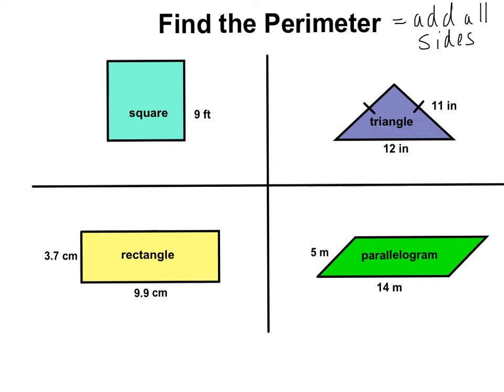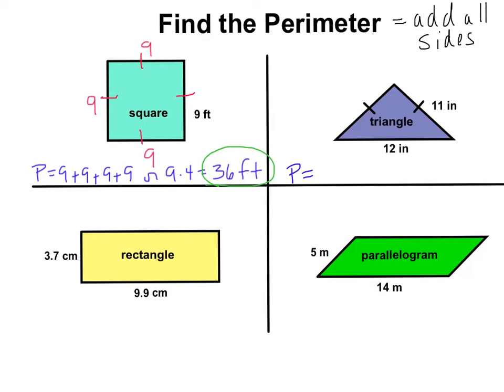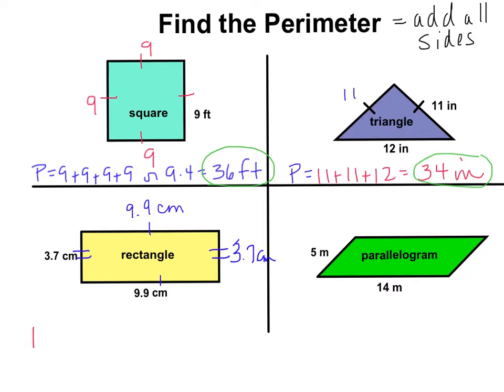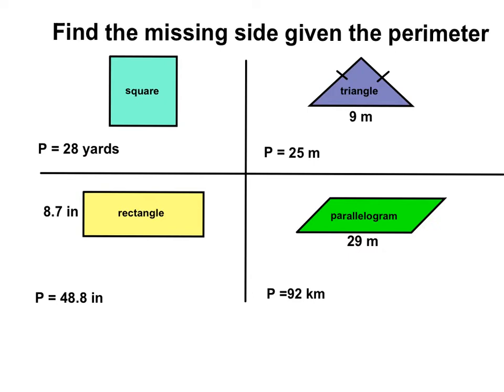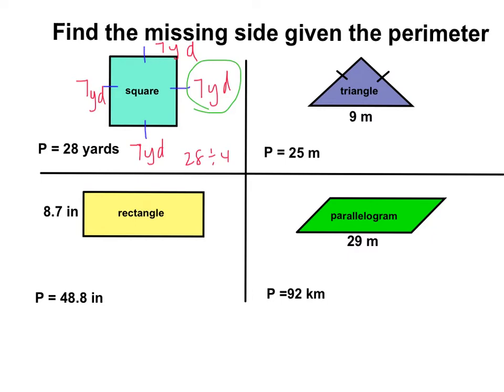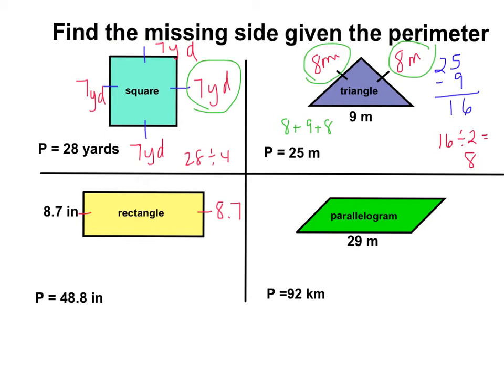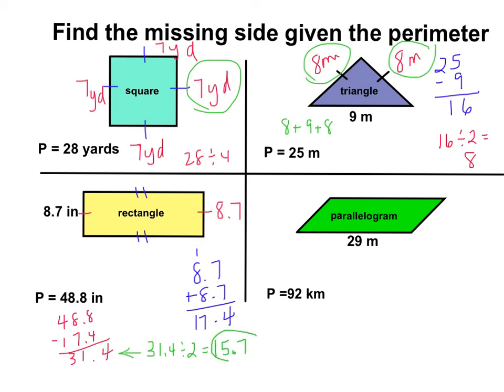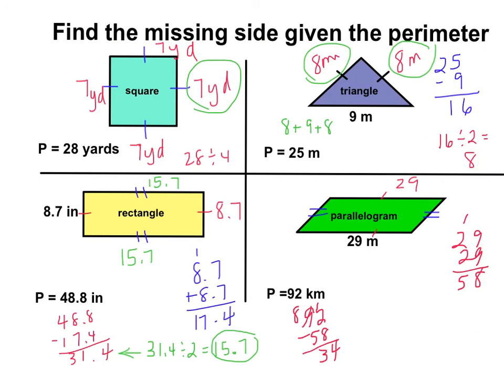Perimeter of shapes